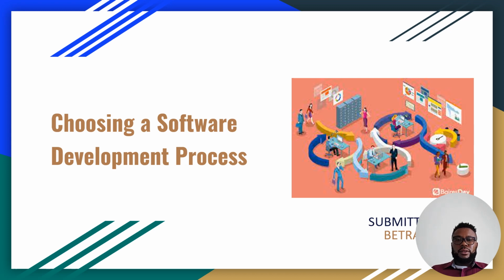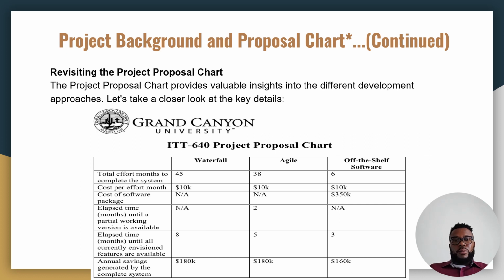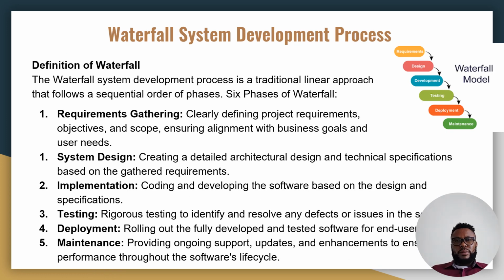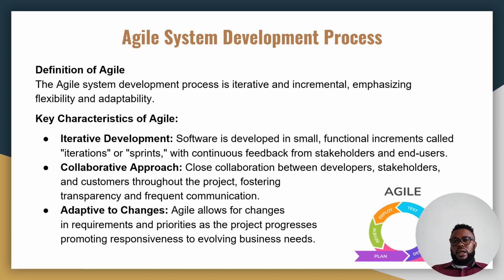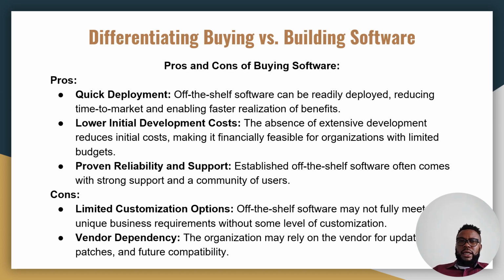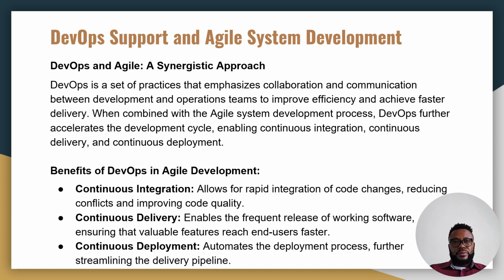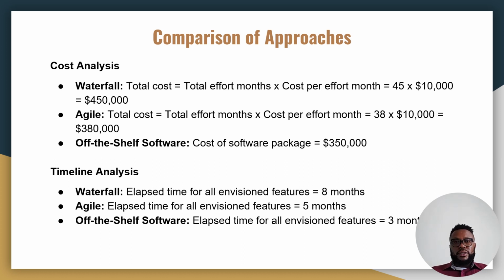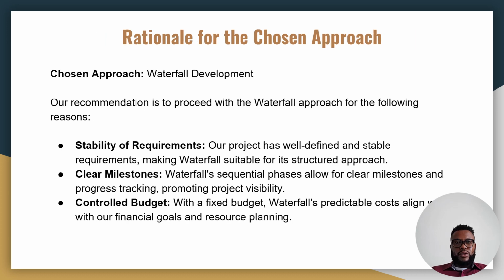Information Systems Development